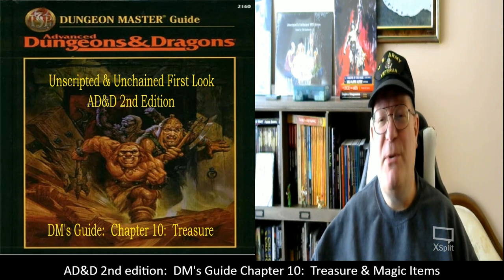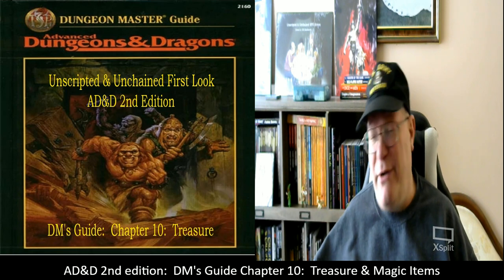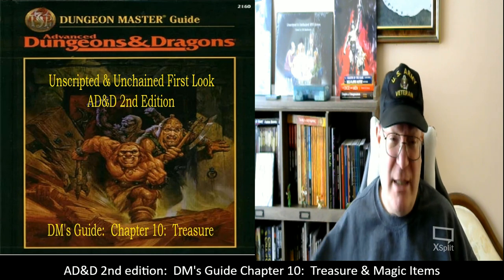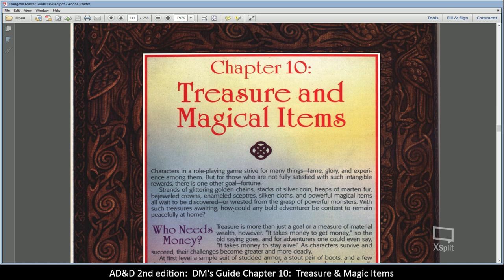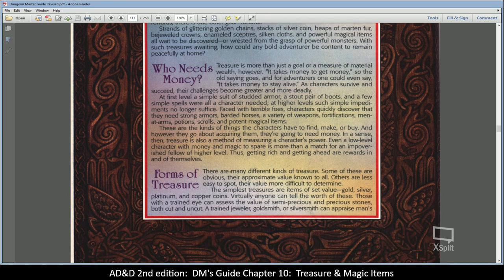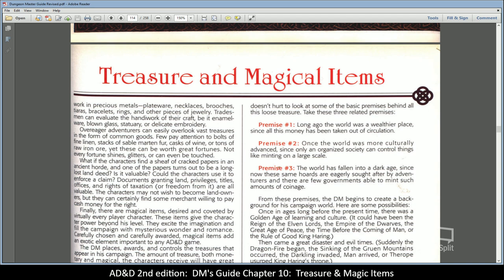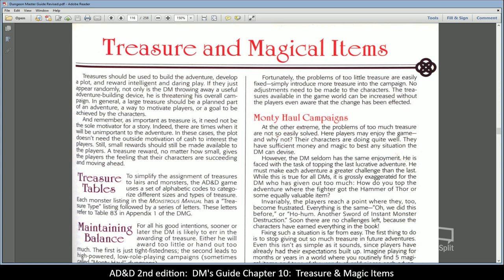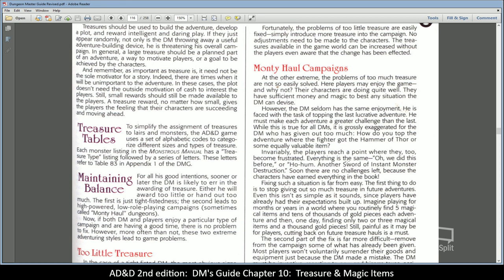AD&D 2nd Edition DM's Guide, Chapter 10: Treasures & Magic Items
AD&D 2nd Edition DM's Guide, Chapter 10:  Treasures & Magic Items.  A first look at the different impacts of Treasure and Magic Items on your campaign, and some tips as to have to deal with them.

MeWe:  DM Bluddworth
Twitter.com:  @Bluddwolf